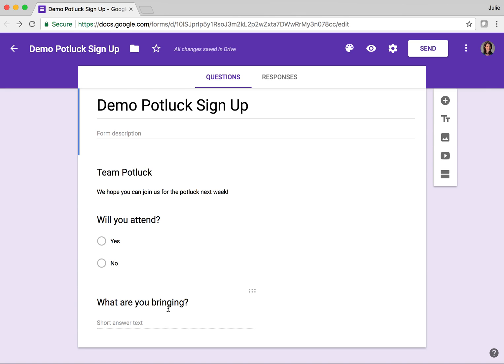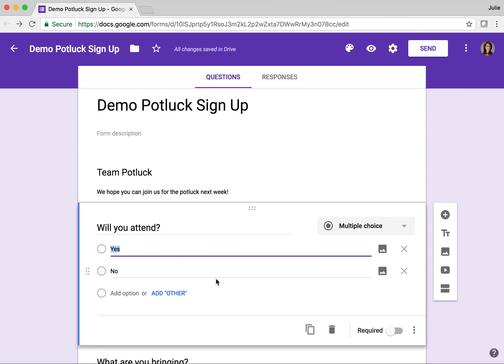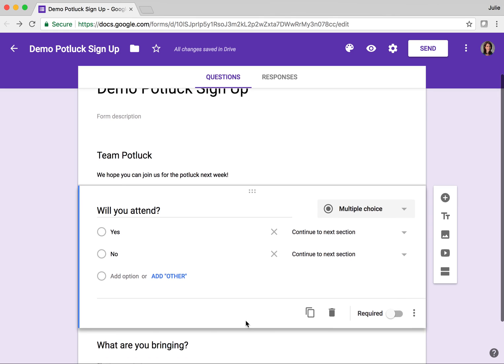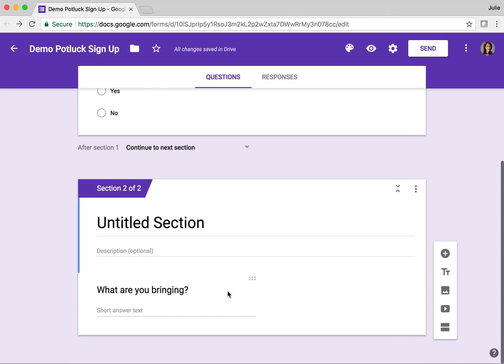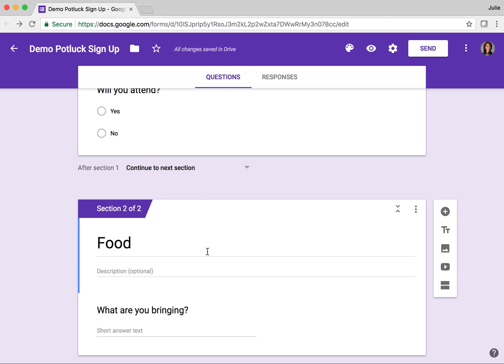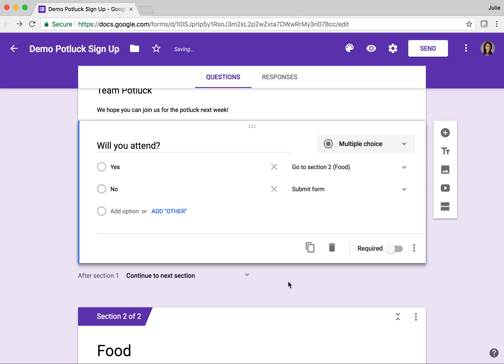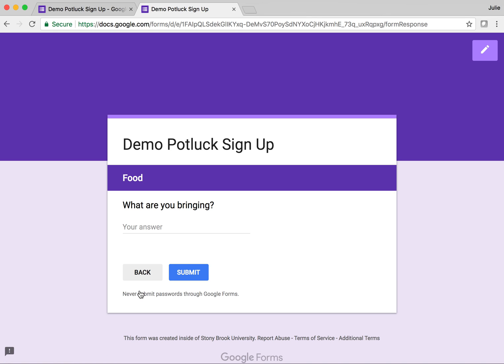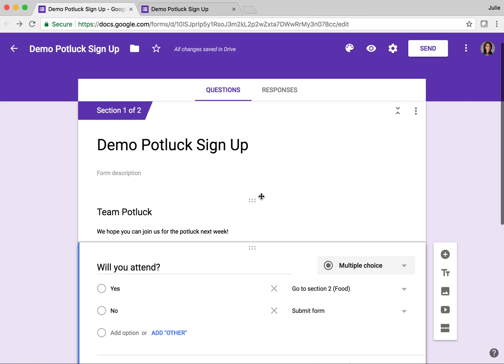Google Forms: Skip Questions Based on Answers